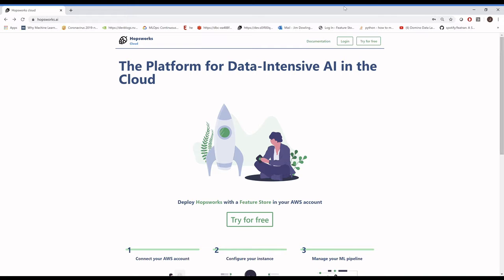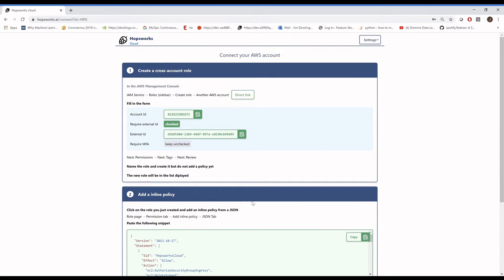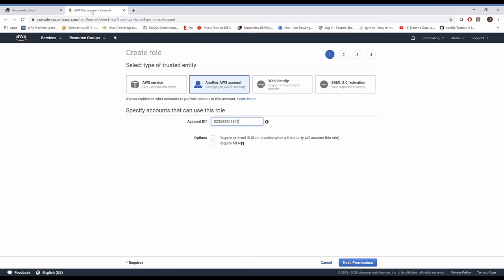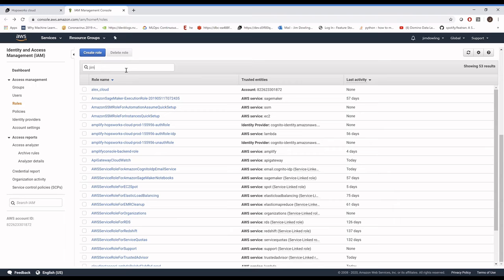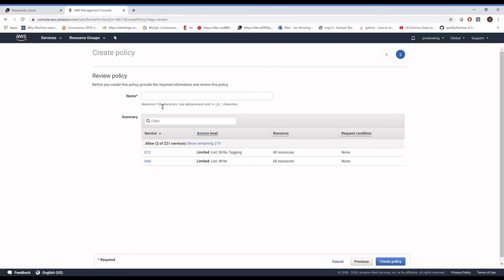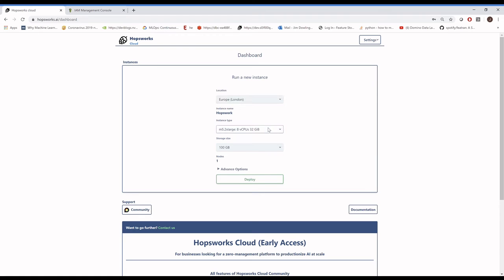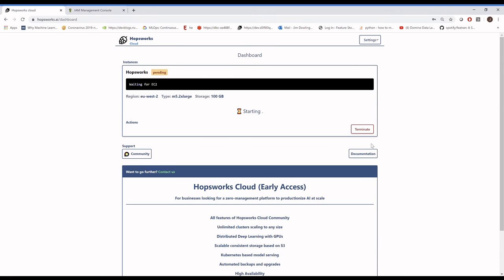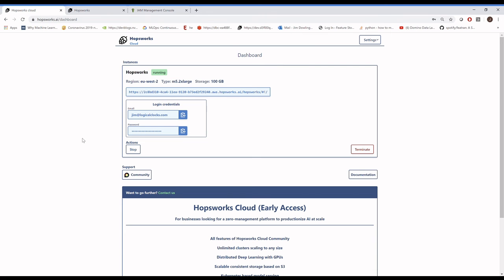Managed Hopsworks on AWS - configure and start your cluster.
Getting started with managed Hopsworks on AWS - configuring and setting up your cluster.